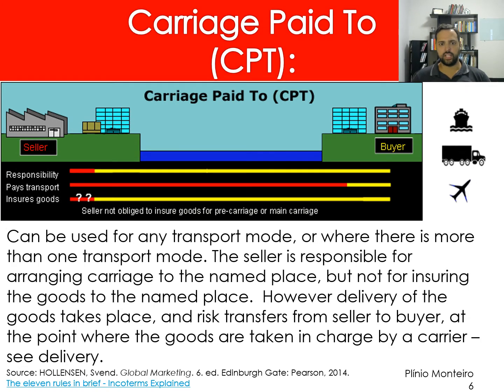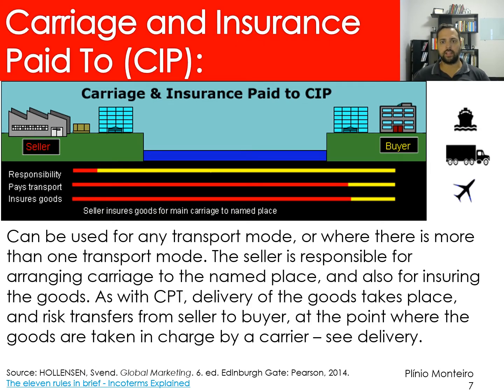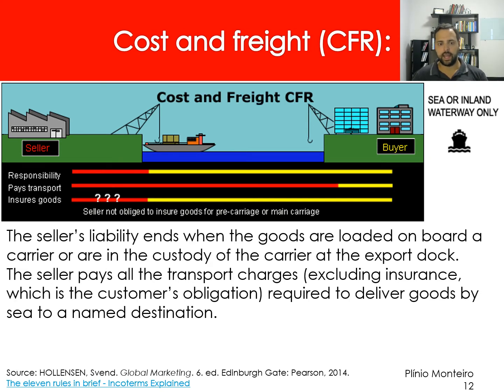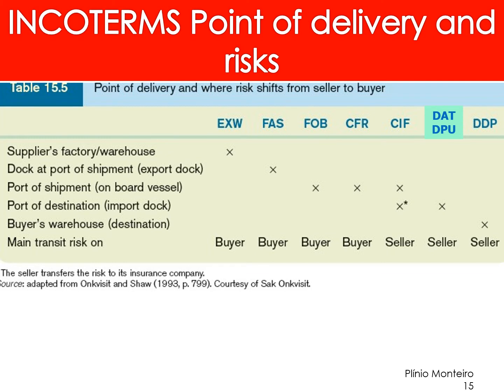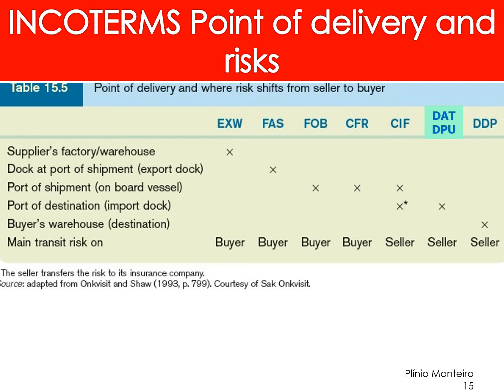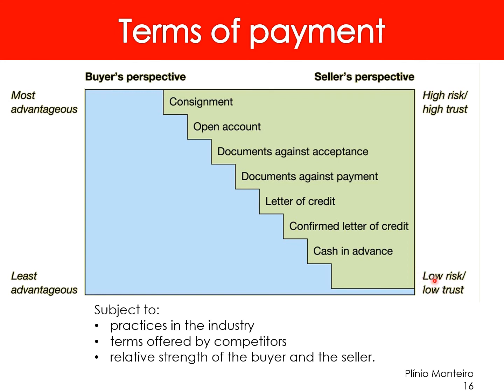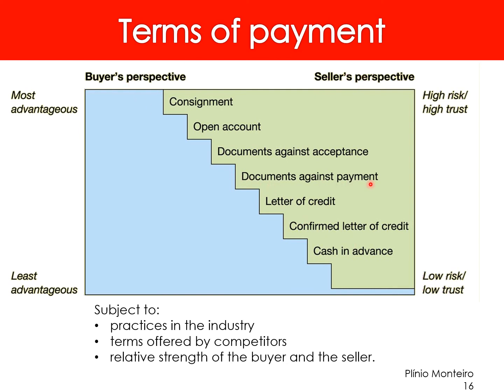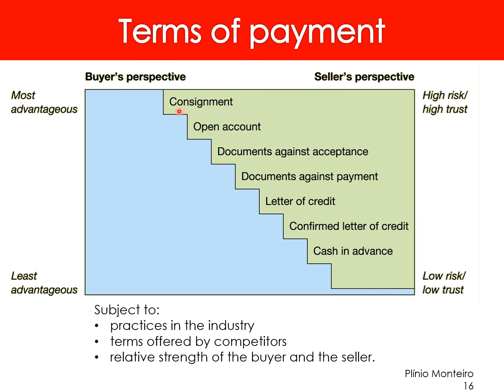INCOTERMS: Terms of sales and delivery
This video discusses the advantages and disadvantages of applying different terms and means of payment available for international trade